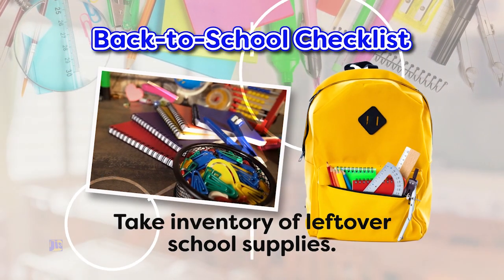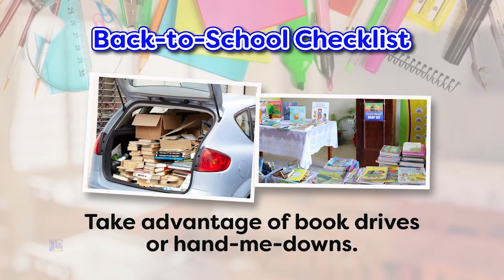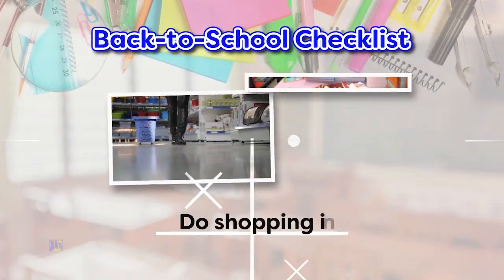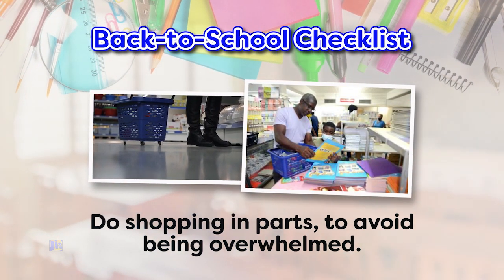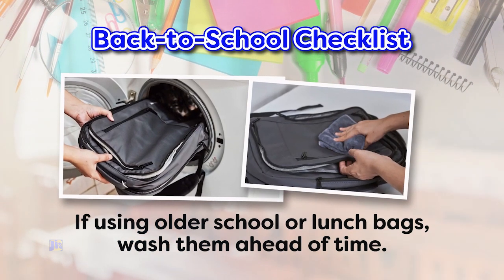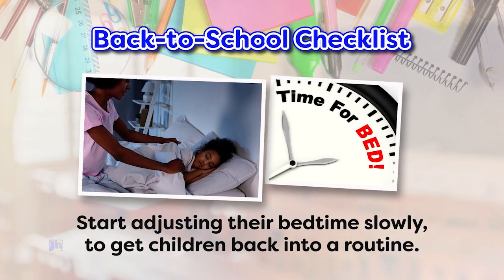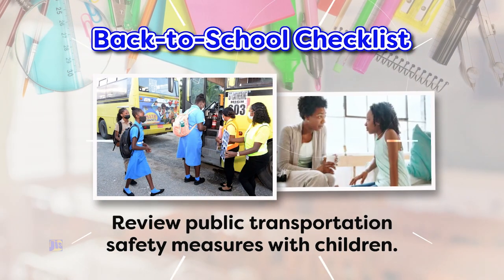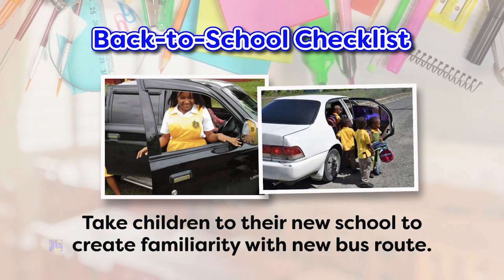Back to School Checklist